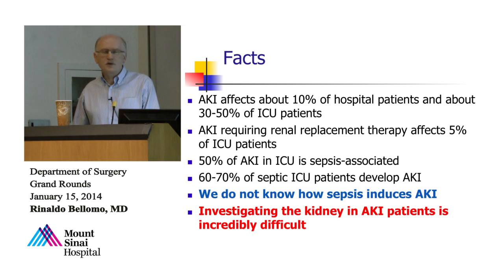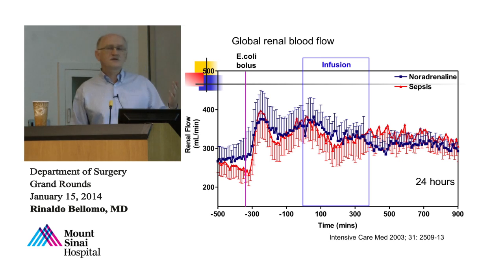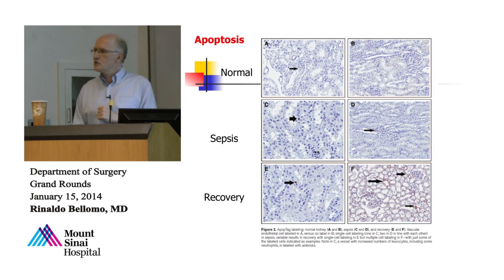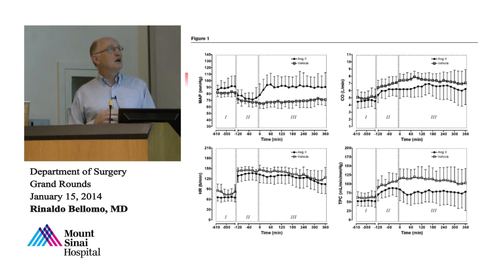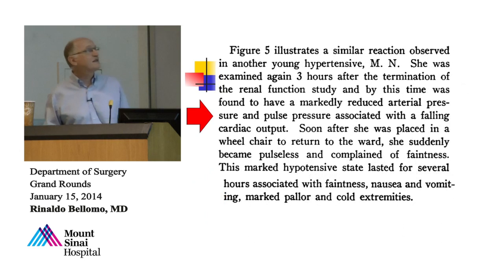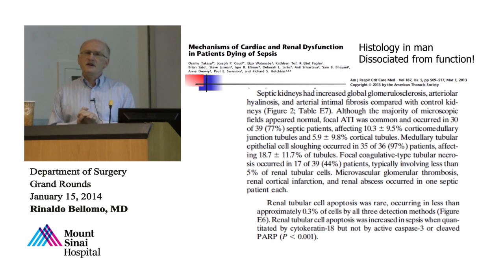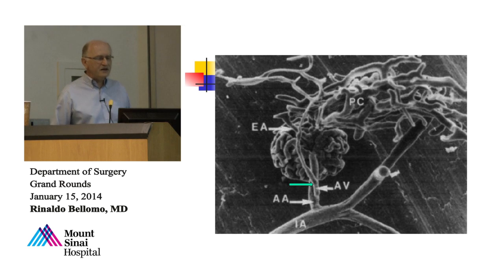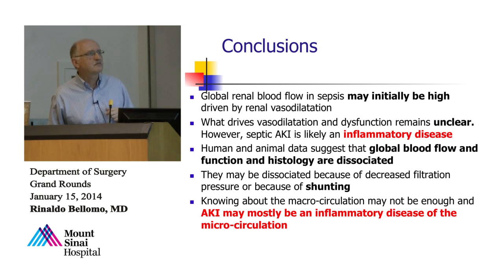Septic Acute Kidney Injury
Rinaldo Bellomo,MD
Director of Intensive Care Research
Department o Intensive Care
Austin Hospital
Professor of Medicine
University Hospital

Objectives:

-To describe the changes in the global renal circulation in experimental septic acute kidney injury

-To describe the changes in the renal microcirculation in septic acute kidney injury

-To describe the changes in the global renal circulation in septic man